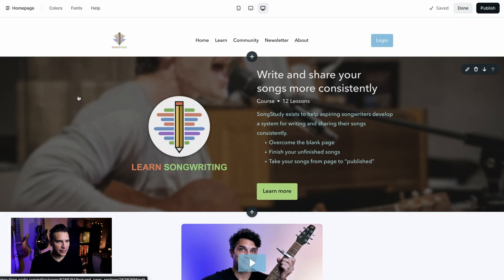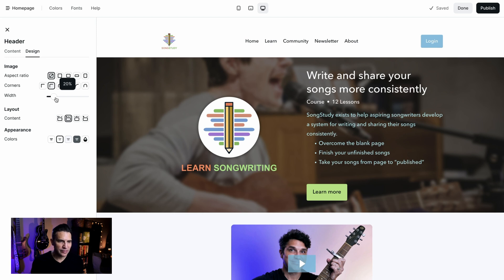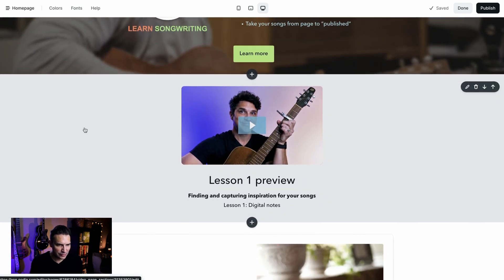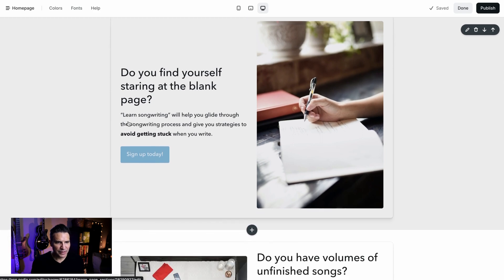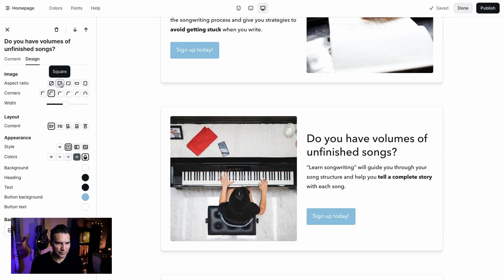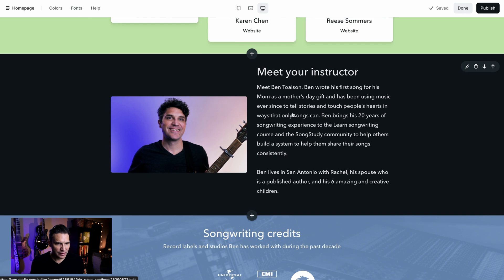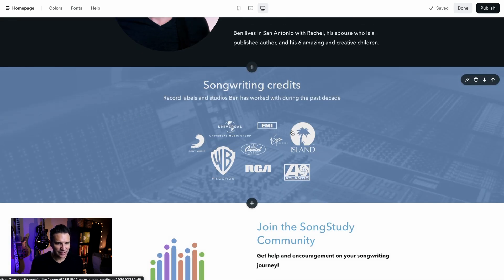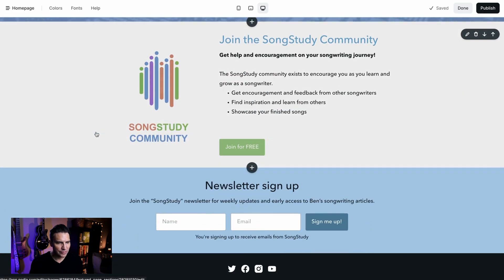Podia site editor updates - media options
Your Podia site images and videos just got a lot more flexible. Your site editor now includes new media style options including aspect ratio, corner style, and width. Check it out in your Podia site editor!

Don't have a Podia site?